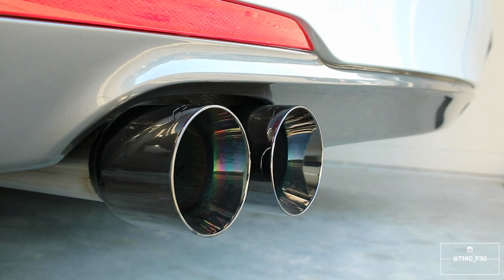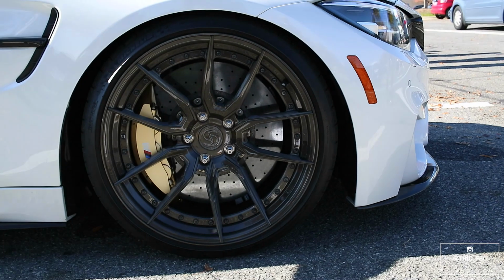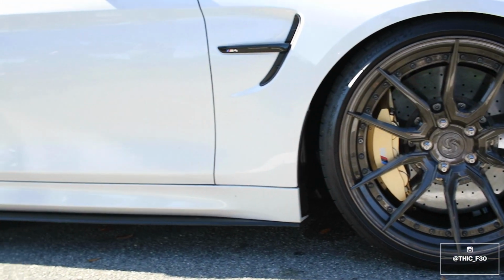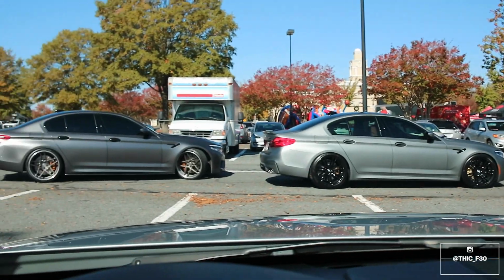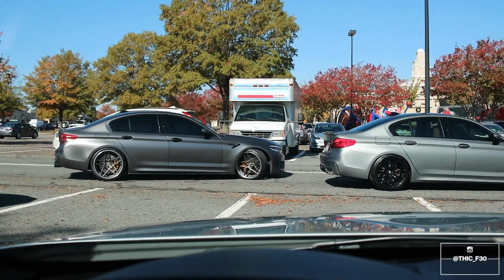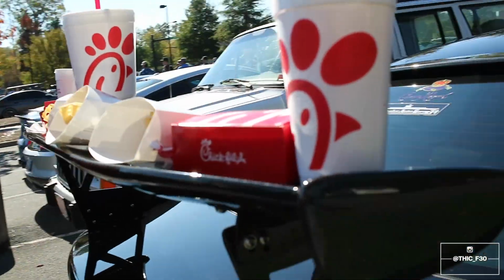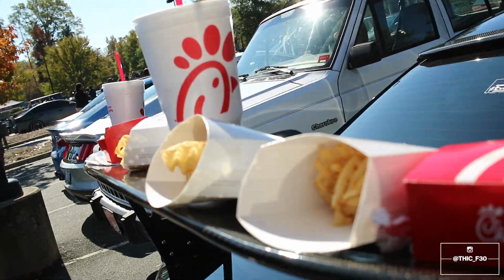CAR SHOW FOR A CURE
Links to all of my F30 mods:
Red Start/Stop Button
LED Turn Signal Bulbs
LED Fog Light Bulbs
6000K White Xenon Bulbs
Carbon Fiber License Plate Frame
Carbon Fiber Eyelids
Upper Strut Tower Bar
Mperformance Replica Pedal Upgrade
Carbon Fiber Side Skirt Extensions
Carbon Fiber Rear Spoiler
Smoked Sequential Mirror Lights
M Badge Shadow Lights
Glasses Storage Handle Replacement
M Shifter Cover (Sport Shifter)
M Shifter Cover (Non Sport Shifter)
My Camera Setup:
Ceramic Coating